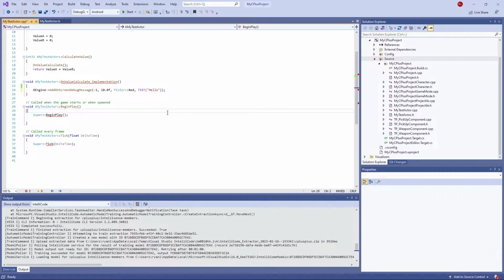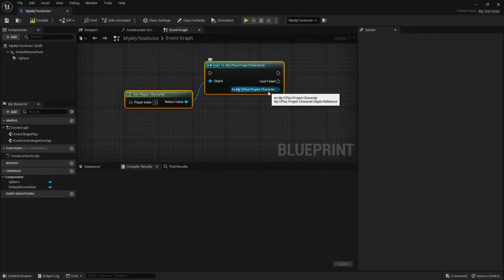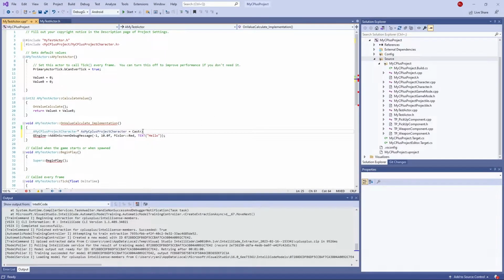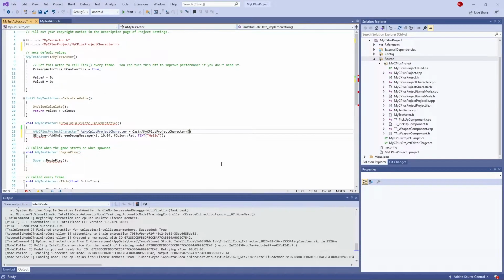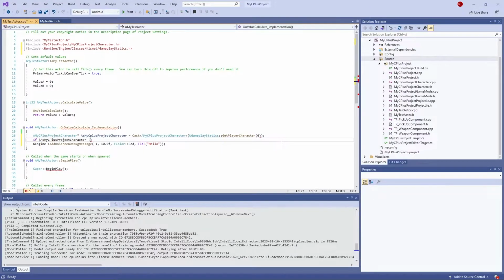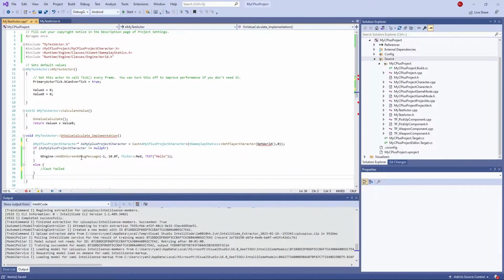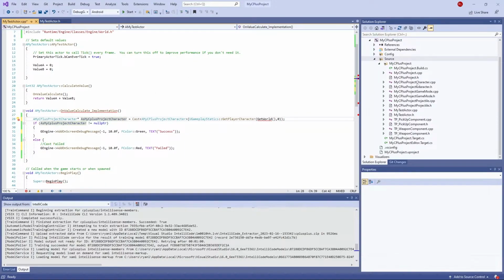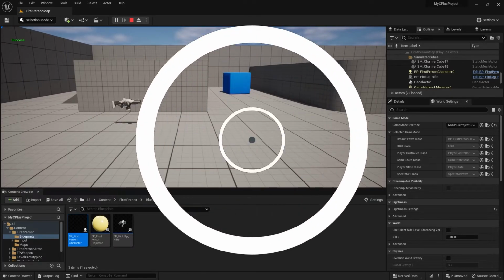Unreal Engine 5 Tutorial - C++ Part 4: Casting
Welcome to our Unreal Engine 5 C++ tutorial series. This course of videos will show how to develop classes and game mechanics using C++ in Unreal Engine 5 as well as go through some best practice when developing with both Blueprint and C++.

In Part 4 we continue to cover some commonly used blueprint nodes and showcase their equivalent in C++.